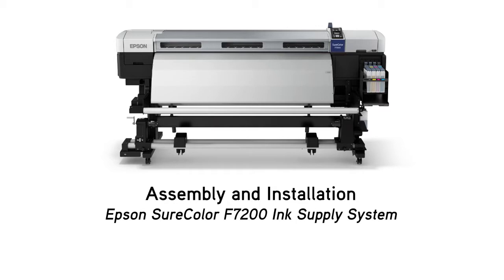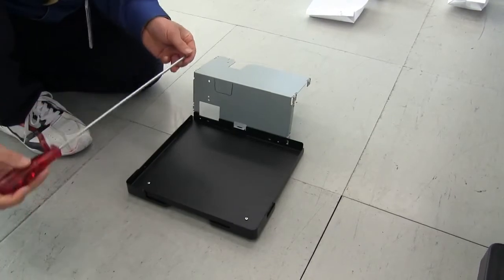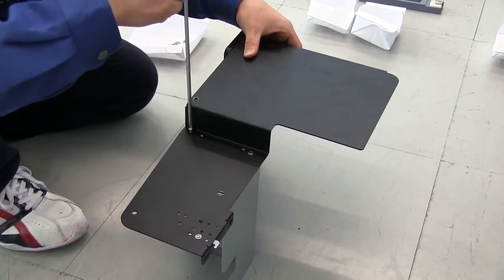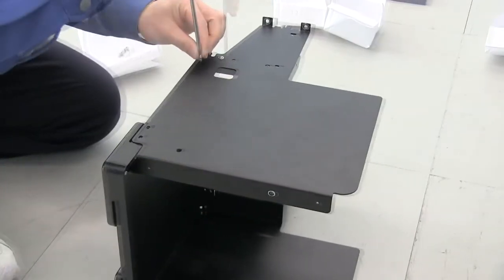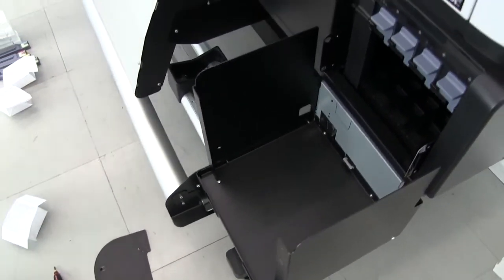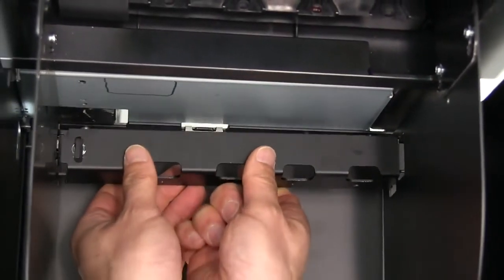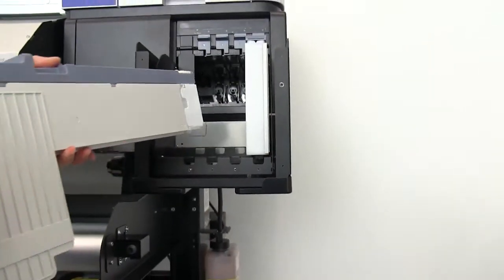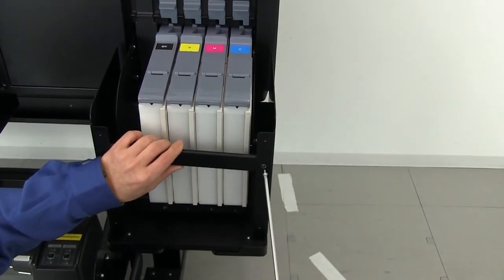Epson SureColor F7200 Ink Installation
Epson SureColor F7200 64″ Production Edition Dye Sublimation Printer model SCF7200PS is designed with a high-performance dye-sublimation transfer printer designed with extreme reliability for true industrial-level production. The SureColor F7200 is ideal for fast, economical short- to-medium volume dye-sublimation transfer printing, at speeds up to 634 square feet per hour and widths up to 64-inches. Developed using the latest advancements in performance imaging, this innovative system includes our exclusive PrecisionCore™ TFP® print head, an integrated roll-to-roll media support system with high accuracy winding, and our latest dye-sublimation ink technology - Epson UltraChrome® DS with High Density Black.

New after heater platen reduces ink drying times for true roll-to-roll productivity
New built-in take up reel for accurate roll-to-roll media handling
Revolutionary Epson PrecisionCore TFP print head designed to work exclusively with Epson UltraChrome DS inks (will not function with other ink systems)
Photographic print quality with resolution up to 1440 x 720 dpi
Outstanding everyday production speeds up to 325 ft2 per hour
High Reliability - Developed to Run 24/7
Includes textile imaging workflow software by Wasatch®
Optimized for rotary heat transfer press applications
Epson UltraChrome DS Ink Technology